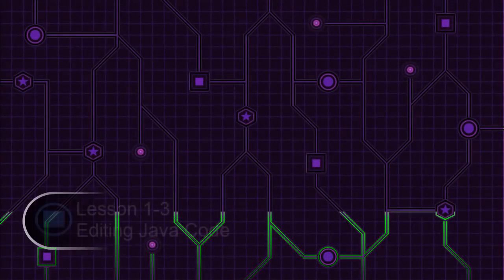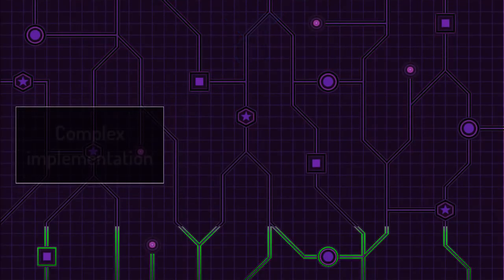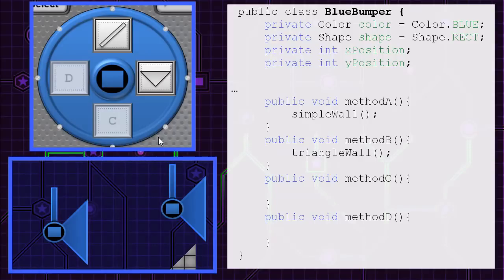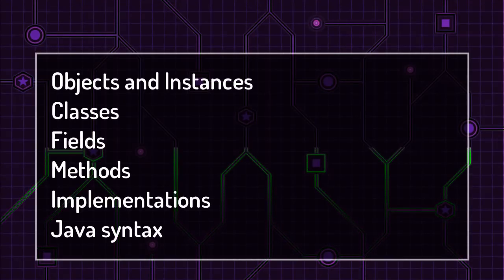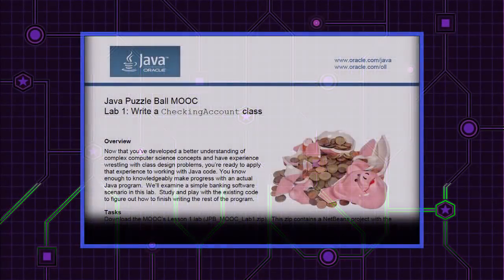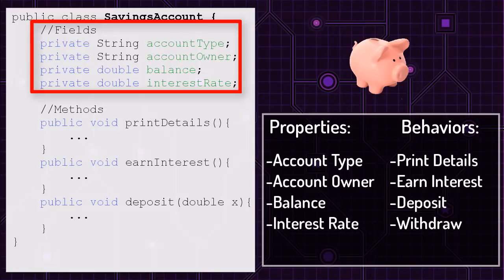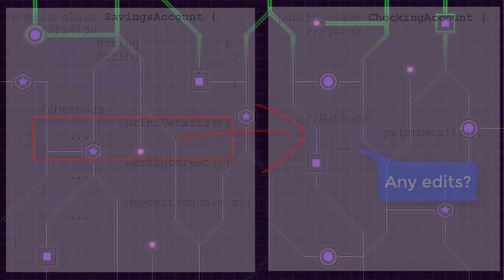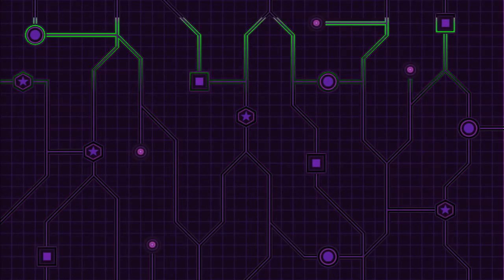Lesson 1-3: Editing Java Code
Understand how your observations from playing can be translated to Java syntax.

1080p/720p HD.